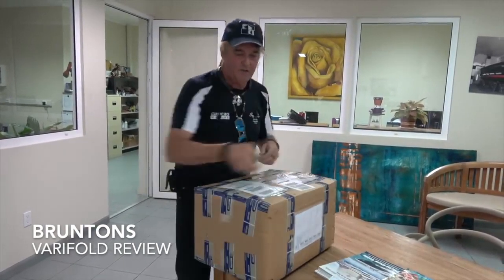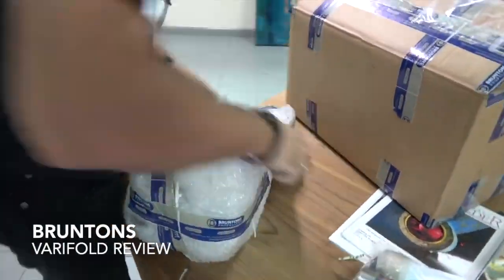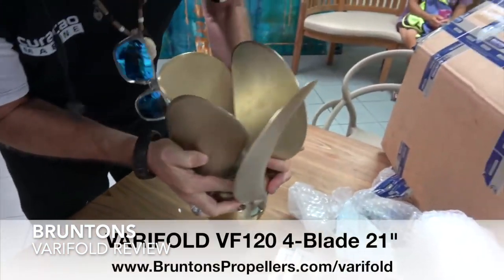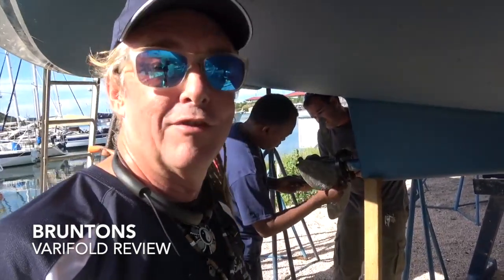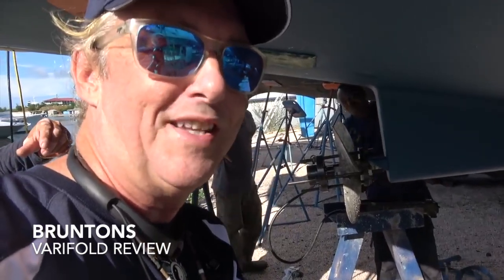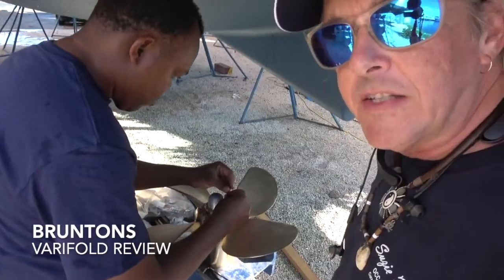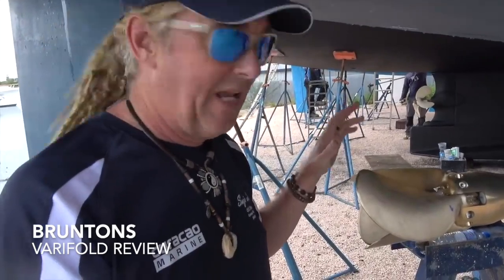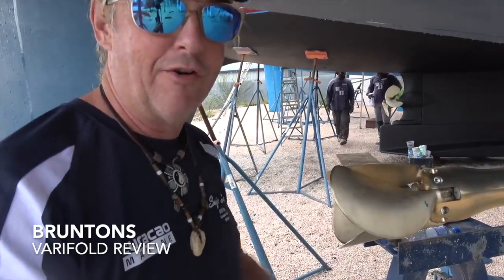Bruntons 4 blade Varifold for sailing yacht Sophisticated Lady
The Varifold uses a conventional propeller blade shape with proper helical pitch distribution, this reduces noise and vibration on board your sailing yacht. The propeller hub is stream-lined, with the blades neatly tucked behind this profile.